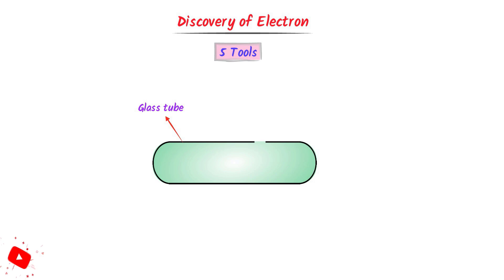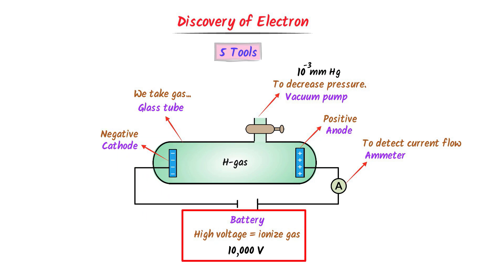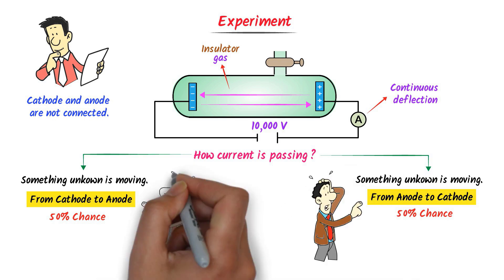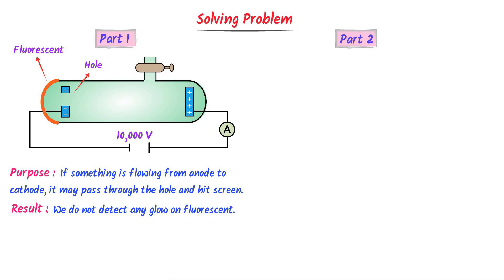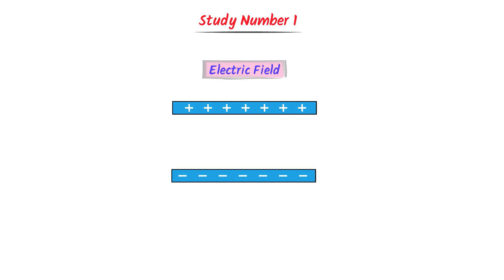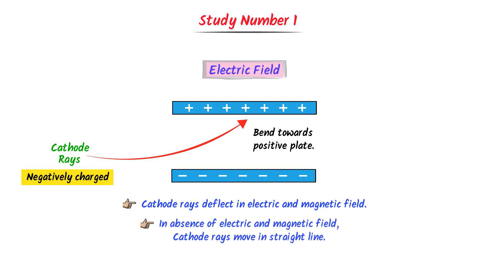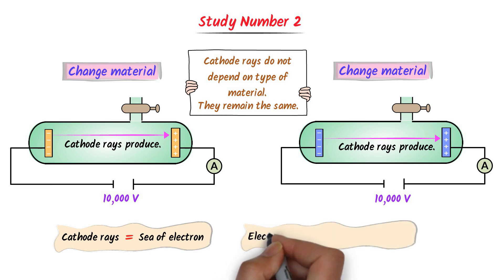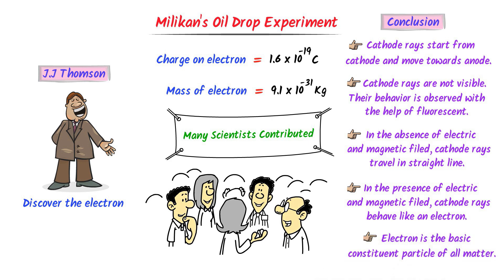Discovery of Electron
This lecture is about discovery of electron. I will teach you the basic concept of cathod rays which led to the discovery of electron. Also, we will study the behavior of cathode rays in electric and magnetic field.